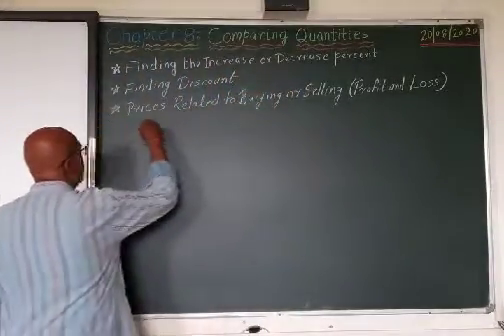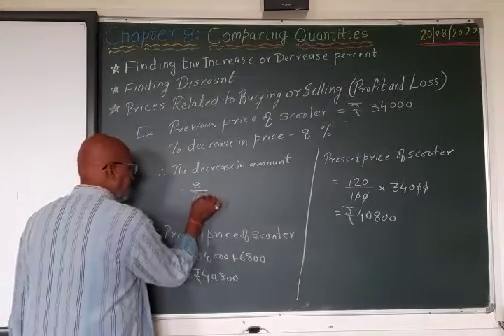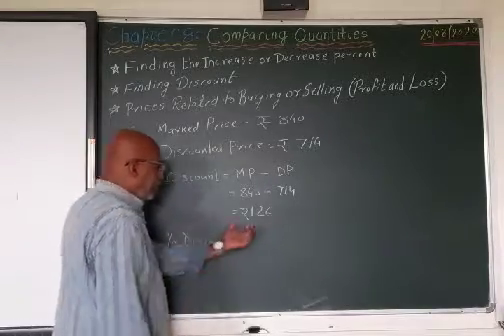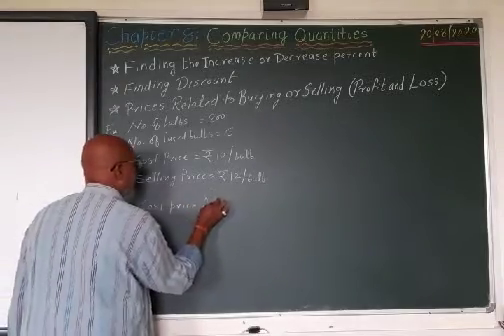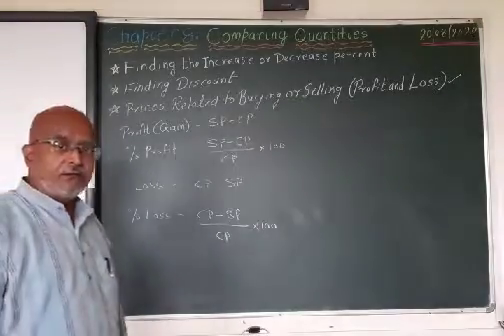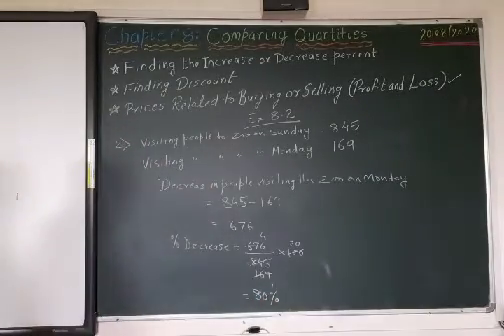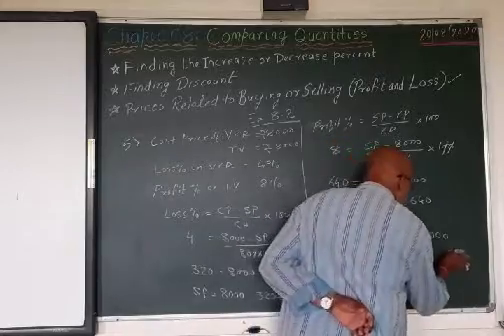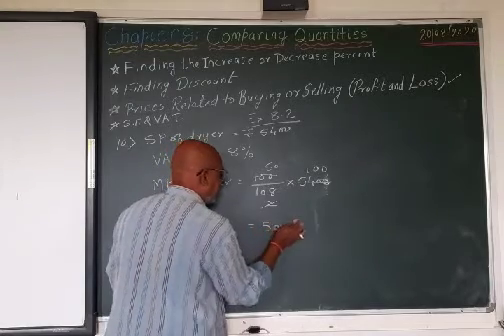Class VIII: Mathematics - Ch.8 Comparing Quantities (part-3)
Explanation of Increase and Decrease percentage, Discounts, Profits and Losses, Sales tax and Value Added Tax. Related examples.